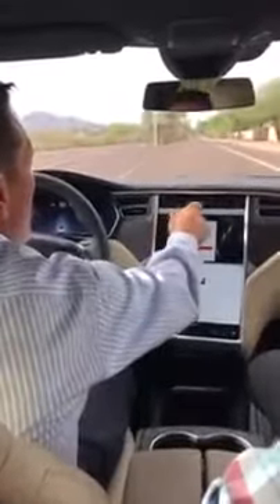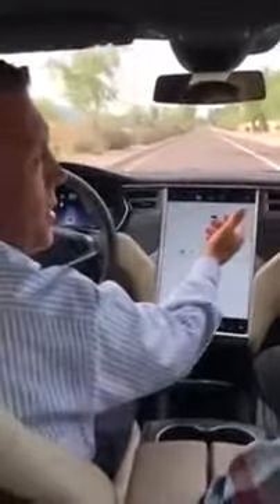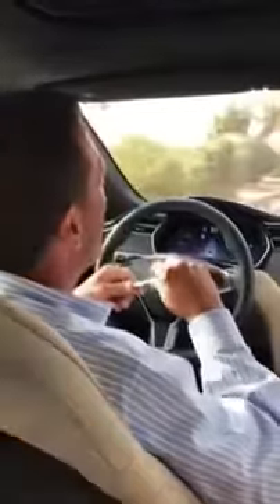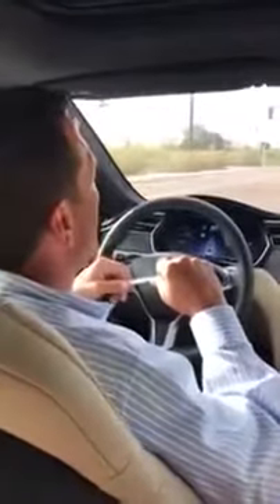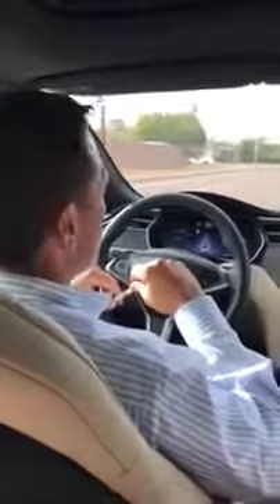Tesla Autopilot Demonstration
Watch as Product Specialist Andy Manahl gives a demonstration on Tesla's Autopilot.